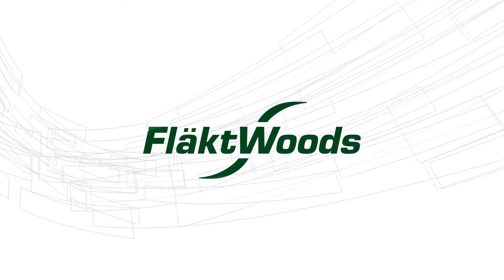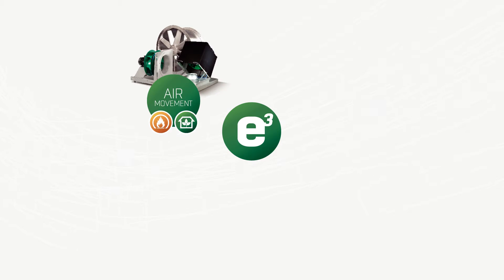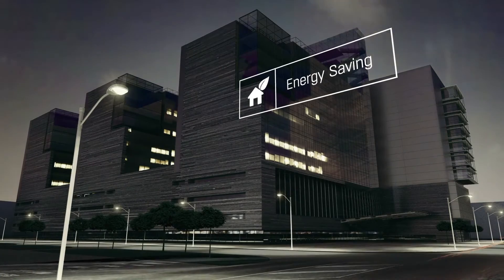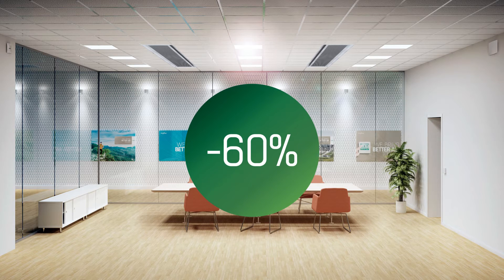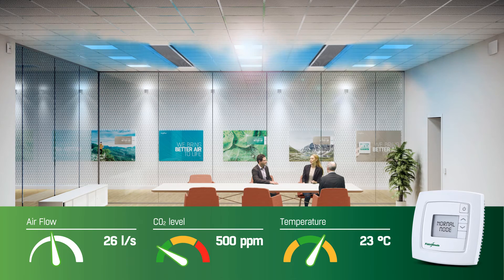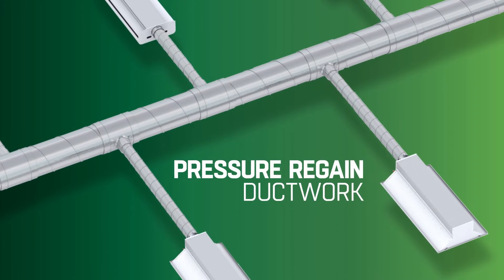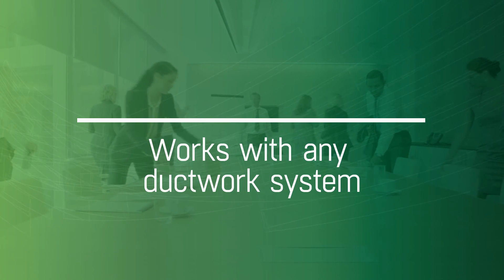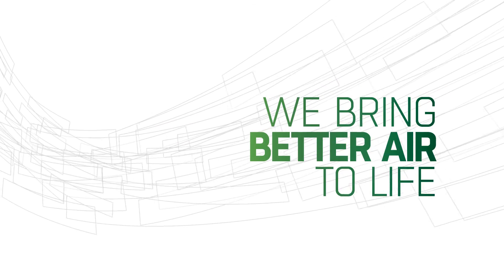Chilled Beams with Pi Function; WegaNovaLyra, by Fläkt Woods Group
Proudly presenting our new range of chilled beams, Wega II, Nova II and Lyra II. Pressure independent VAV chilled beam systems for high indoor comfort.